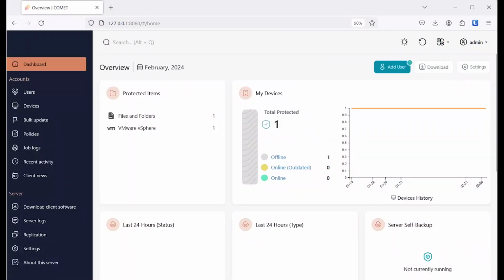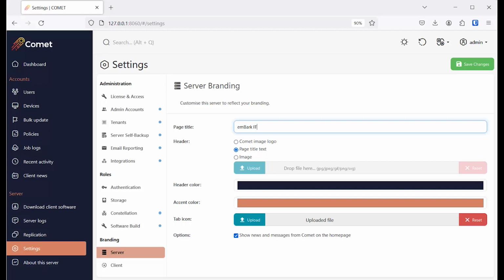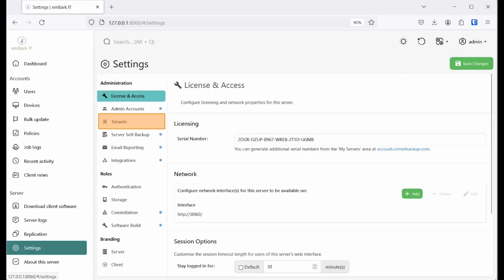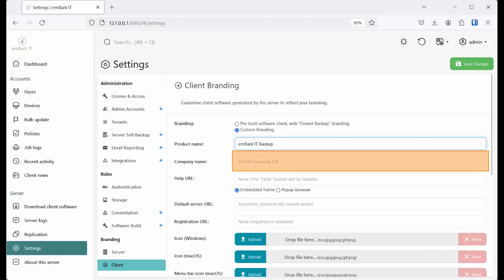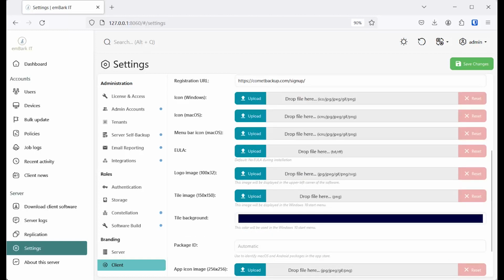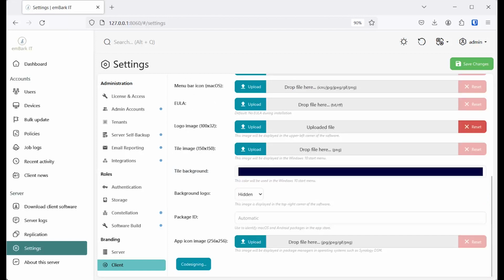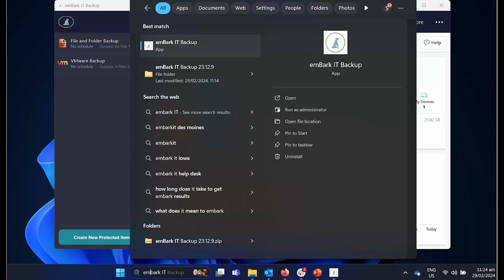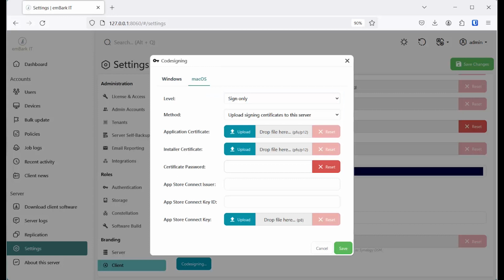Comet Backup Re-branding / White label Feature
Comet Backup is a 100% re-brandable solution. Check out this video to learn more about this feature!

CHAPTERS
0:00 Intro
0:16 About Comet's re-branding feature
1:00 Re-branding the Comet Server
3:04 Re-branding the Comet Client
5:43 Codesigning options
6:23 Wrap-up